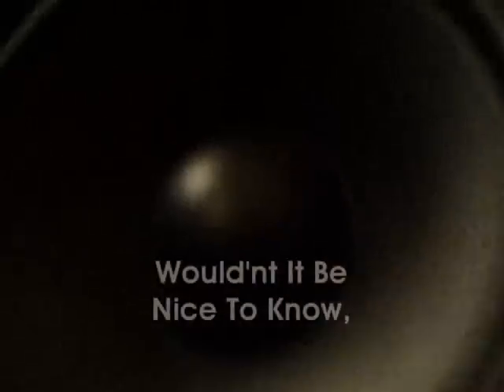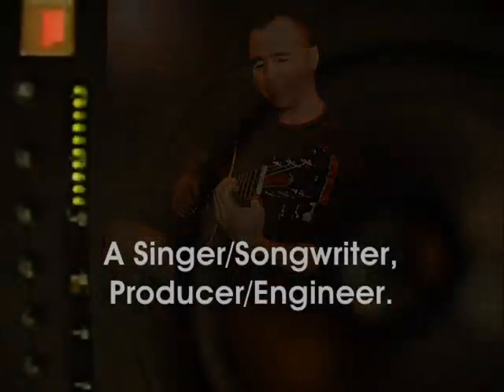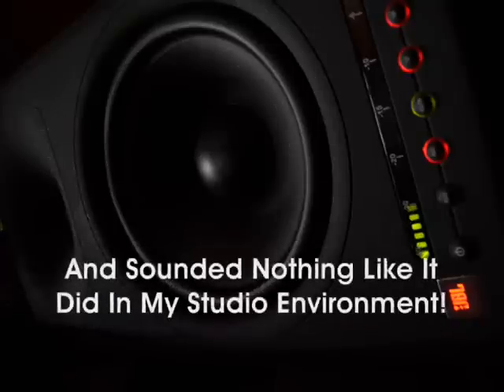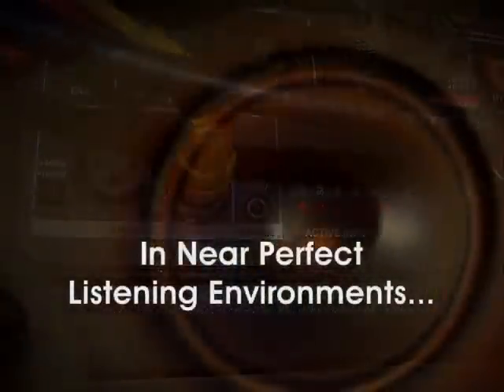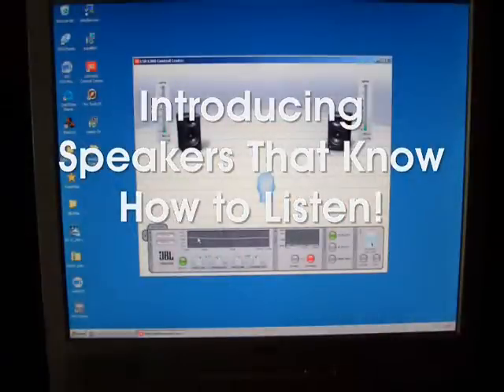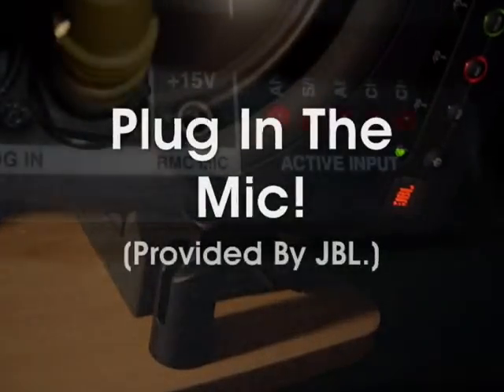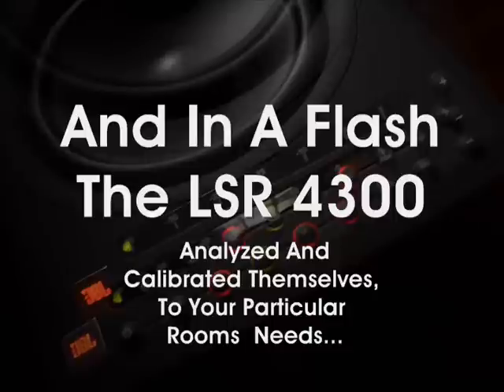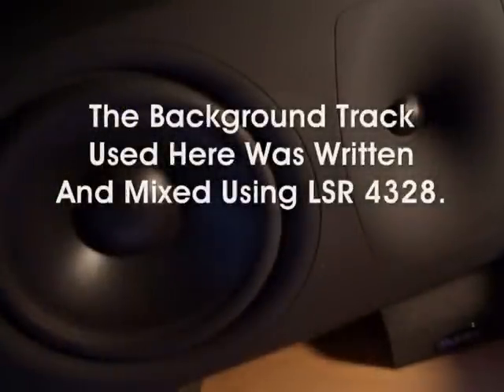Revolutionary Speaker Technology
JBL LSR 4300 Series Speakers New Pro Audio Gear, Amazing!